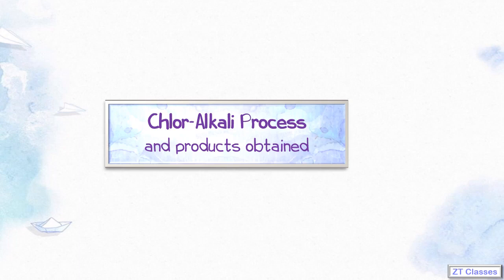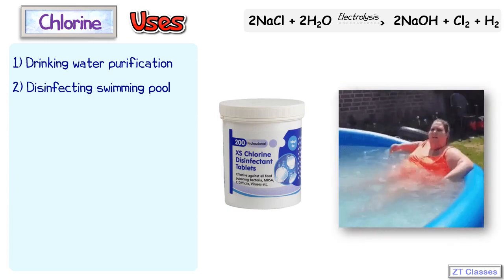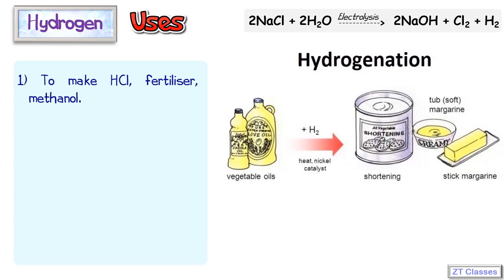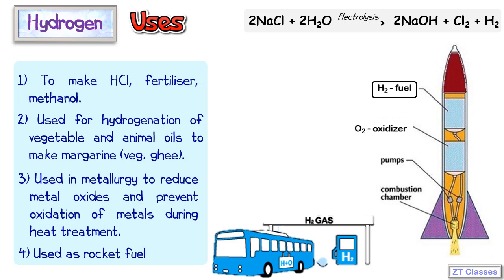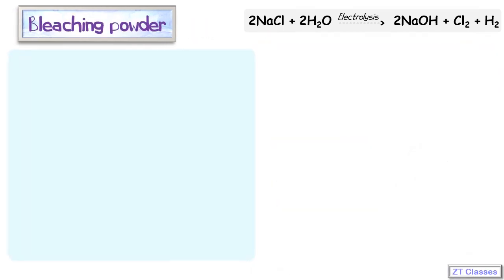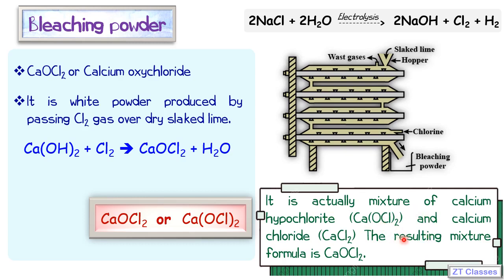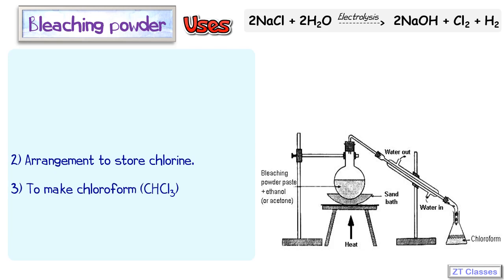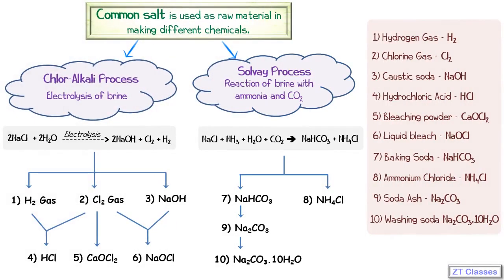2.10 Chlor - Alkali Process (X - Sci - Ch: 2 Acid, Base and Salt)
Class X - Science - Ch:2 Acid and Base